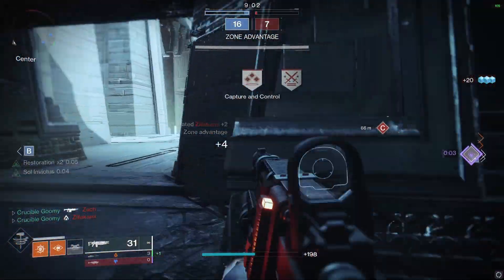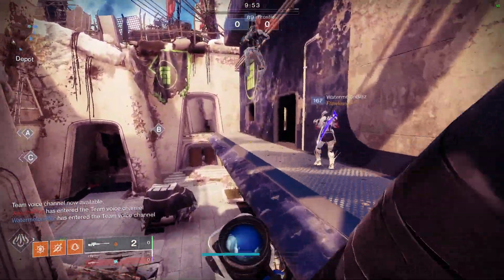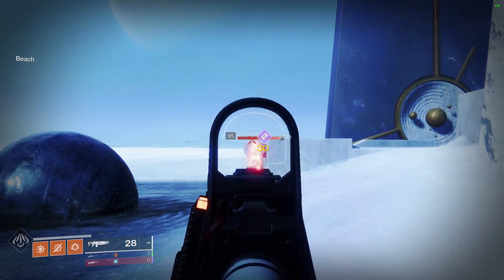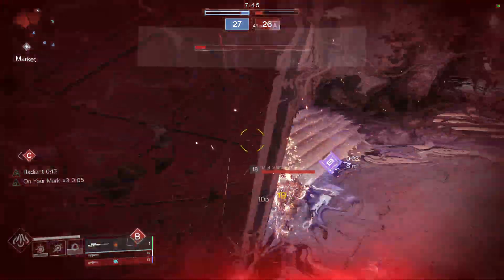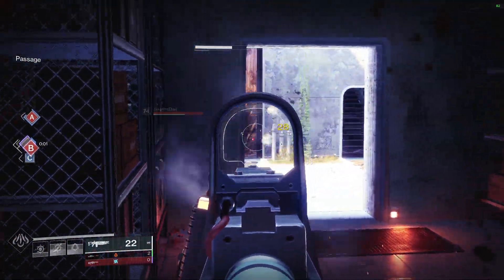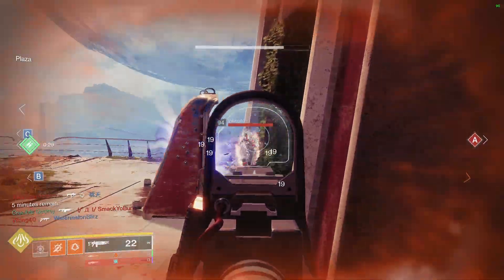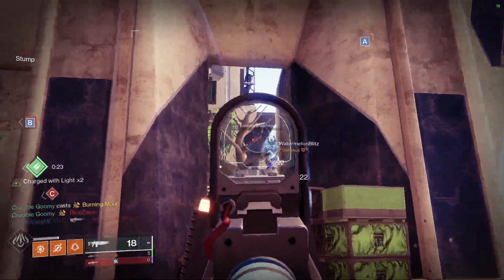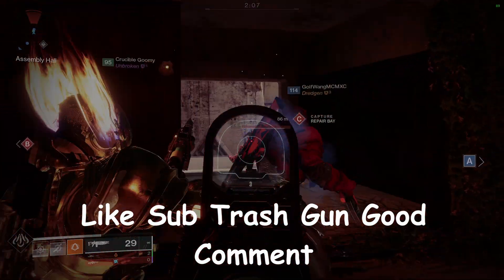CERBERUS Got STEALTH BUFFED!? | Destiny 2 Season Of The Haunted| The Crucible Bros.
Pokemon Black and White: Driftveil City
Pokemon Black and White: Virbank City
Pokemon Gold and SIlver: Dark Cave
Pokemon Ruby and Saphire: Rival Theme!
Pokemon Diamond and Pearl: Champion Cynthia
Pokemon Diamond and Pearl: Cynthia Etude
Pokemon Mystery Dungeon: Explores of Sky: Mt. Bristle